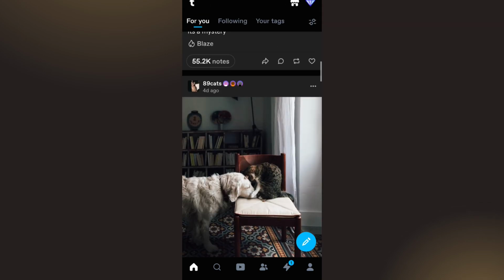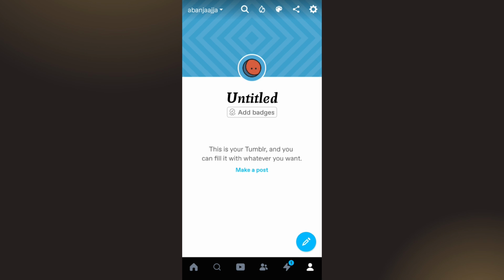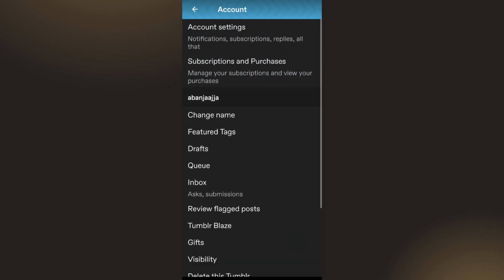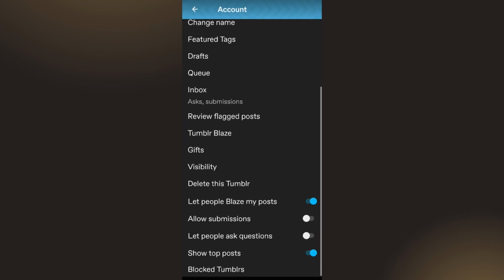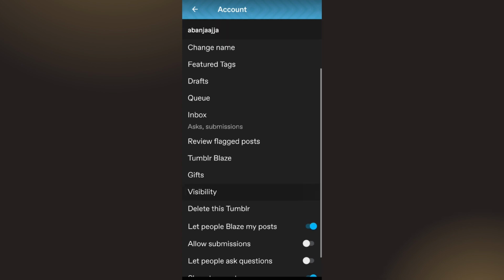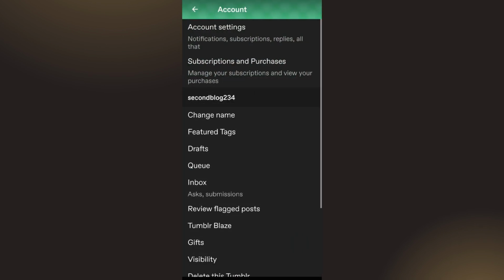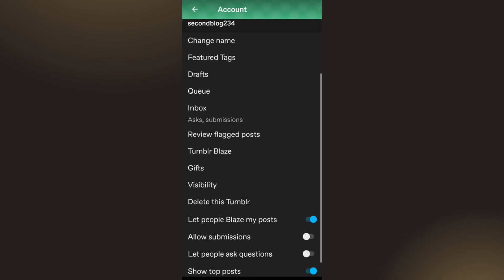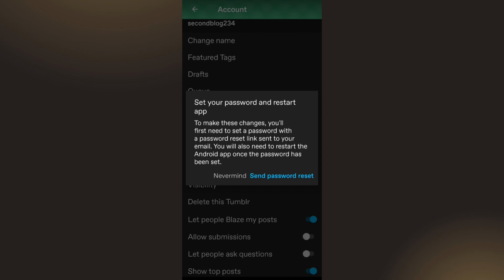How To Deactivate a Tumblr Account 2025 ( Step By Step )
Ready to take a break from Tumblr or permanently close your account? This step-by-step guide will walk you through the exact process of deactivating your Tumblr account in 2025. From accessing your settings to confirming the deactivation, everything is clearly explained so you can complete the process with ease.